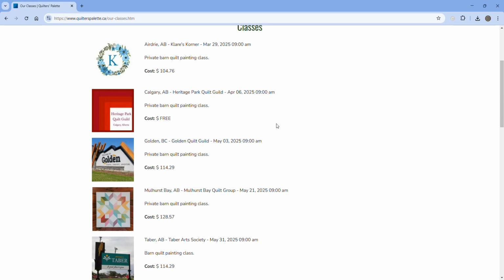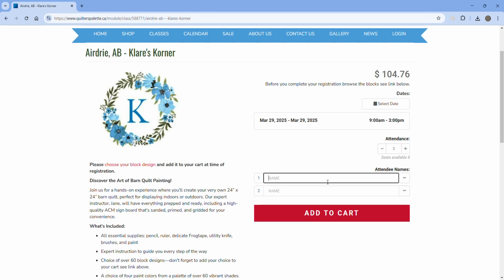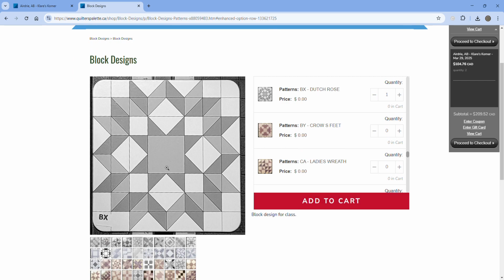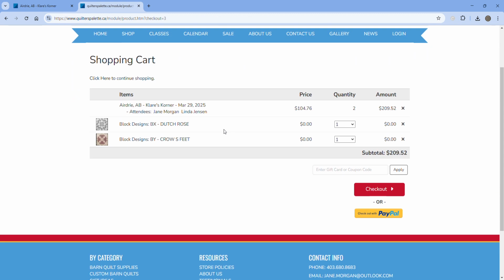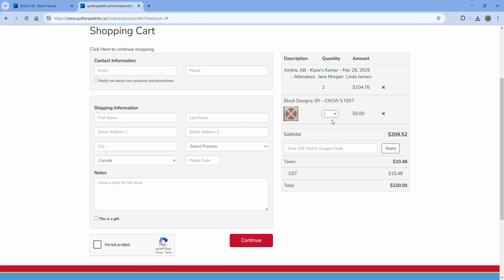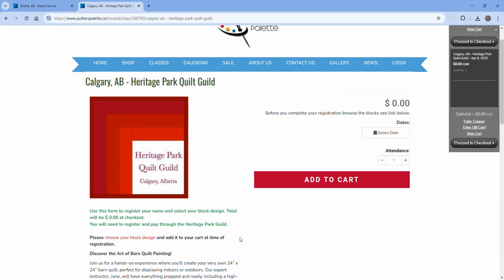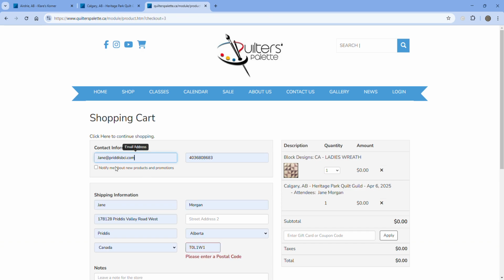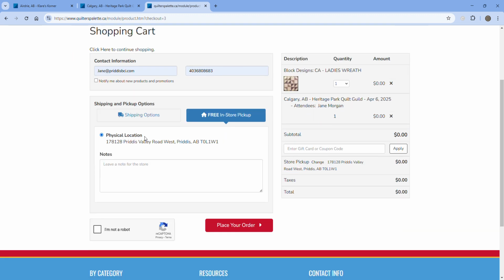How to register for a class on the website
Due to some recent challenges with the website, I thought I would do a walk through of the class registration process.